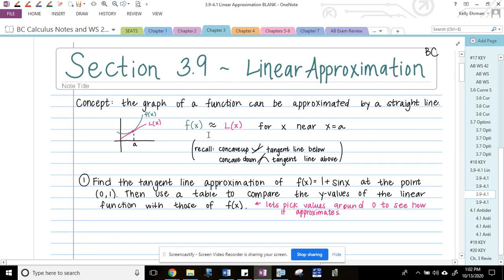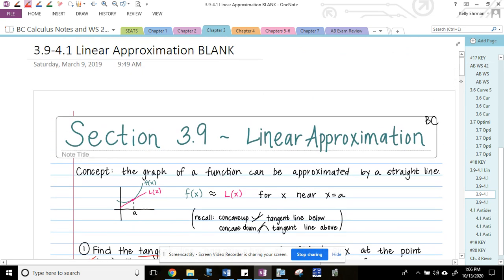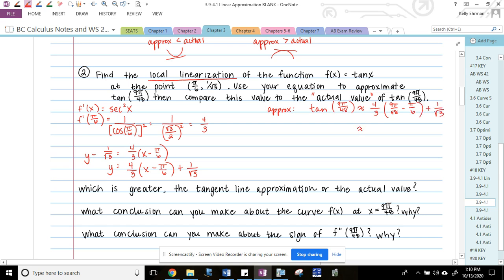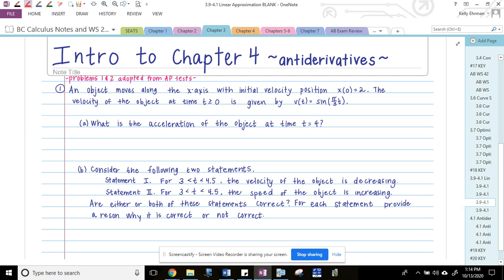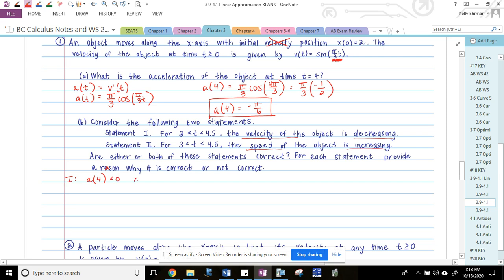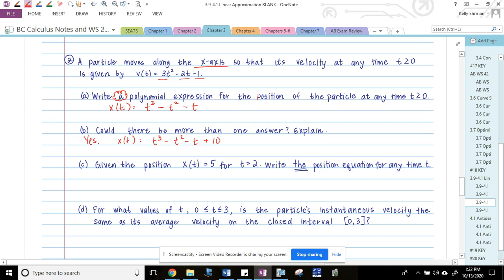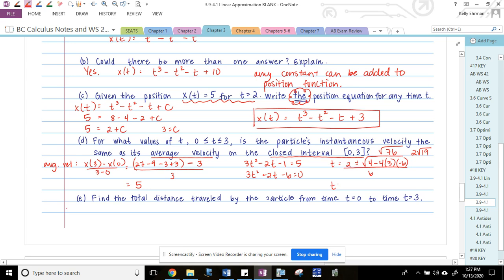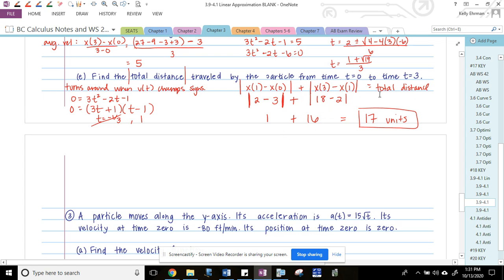3.9 Linear Approximation